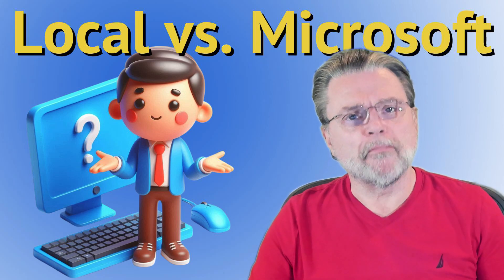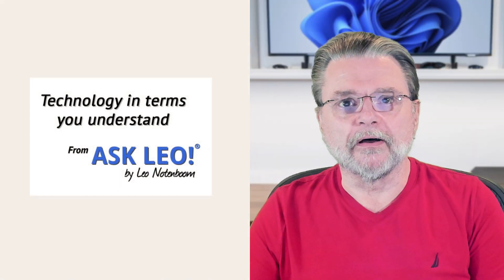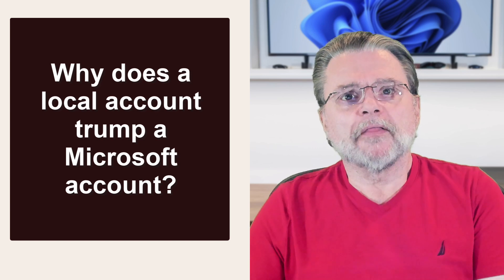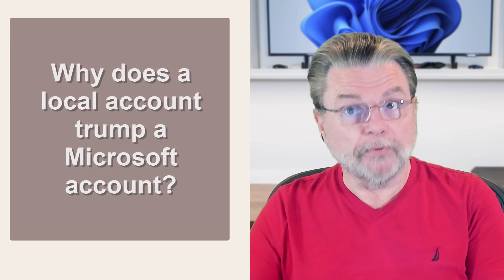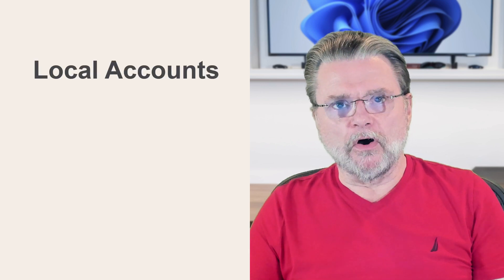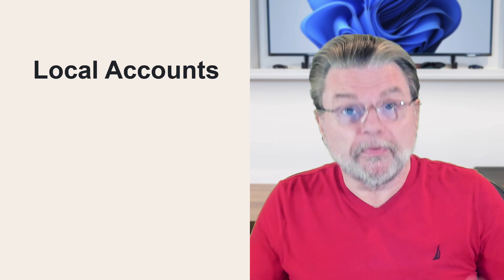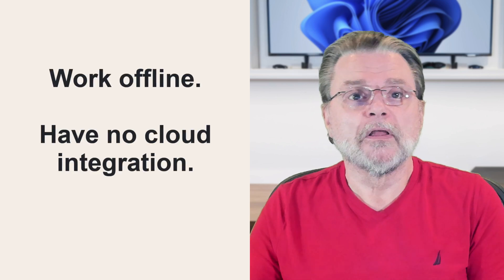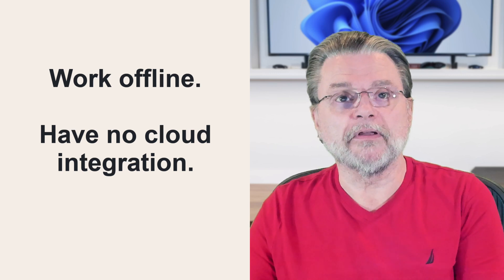Local Accounts Vs. Microsoft Accounts: Which Is Better?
❓ Local and Microsoft accounts both have pros and cons. I'll cover those so you can decide which is right for you.

❓ Local accounts vs. Microsoft accounts
A Local Account offers more privacy, reduced data sharing, and increased independence from Microsoft’s ecosystem, making it ideal for those prioritizing security and control. Conversely, a Microsoft Account provides convenience, cloud integration, and easier access to Microsoft services. The choice depends on your needs and your comfort with Microsoft’s services.

Chapters
0:00 Local Accounts or Microsoft Accounts
0:30 Local Accounts
1:00 Microsoft accounts
1:35 Privacy
2:30 Security pros and cons
3:40 Freedom(?) from Microsoft
5:55 Which one's better?